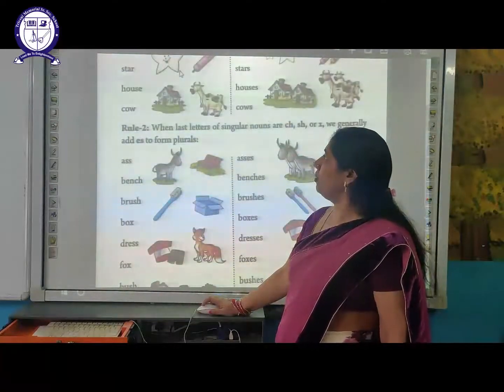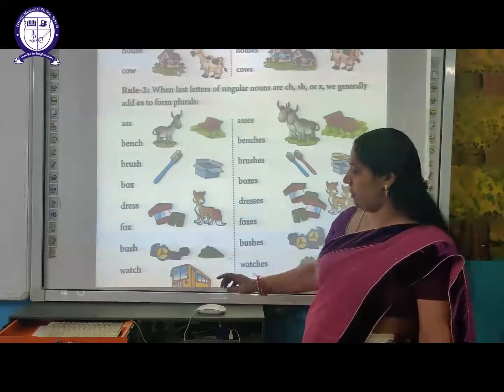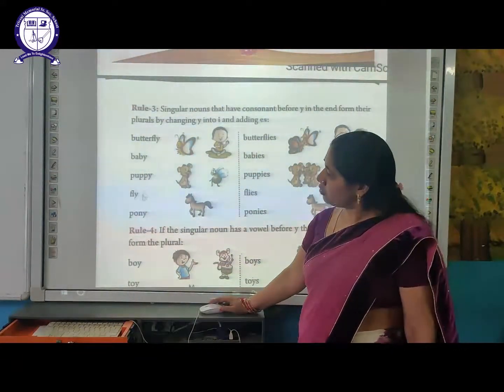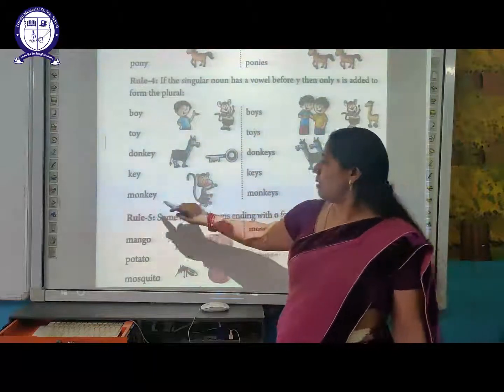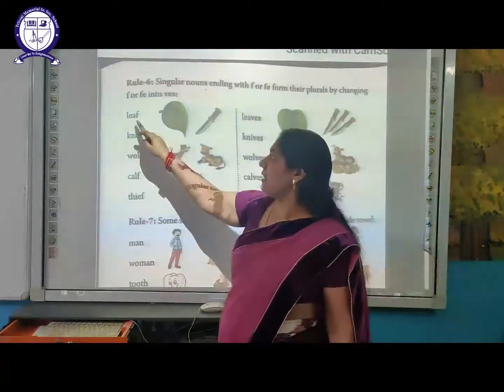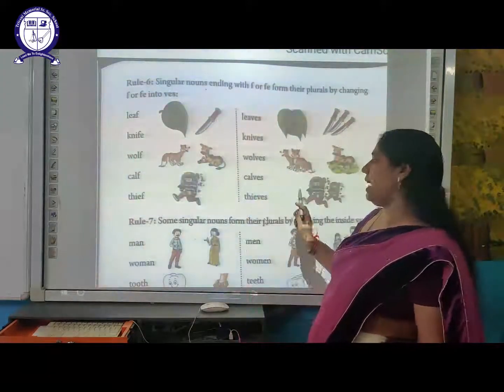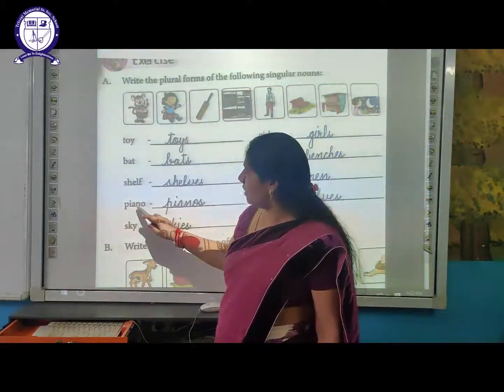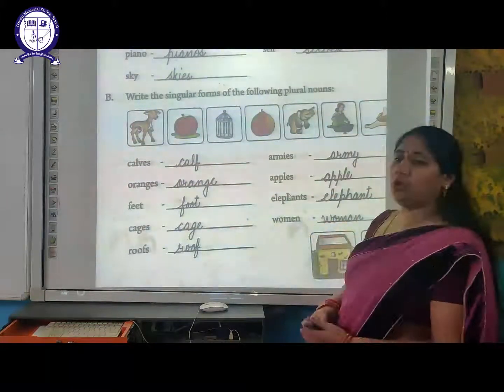Class-II (Nouns: Singular or Plural)